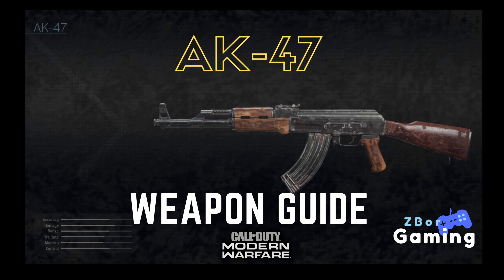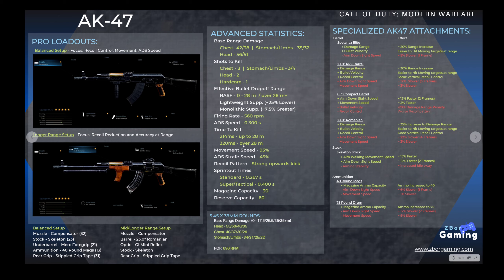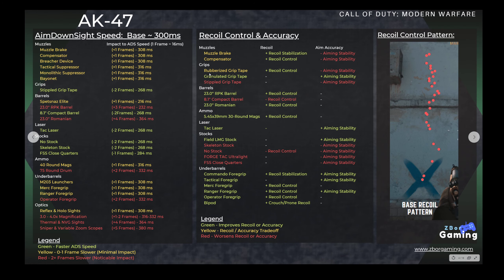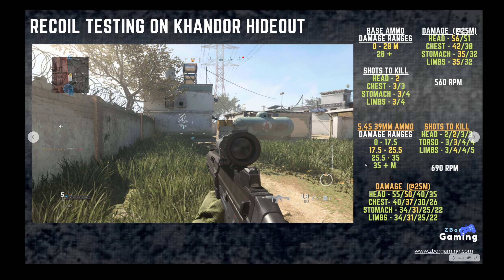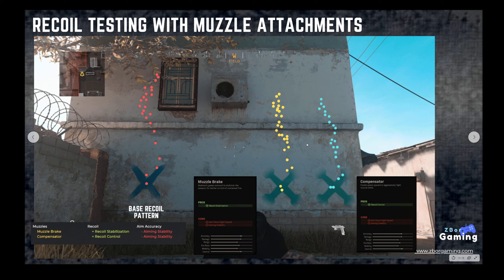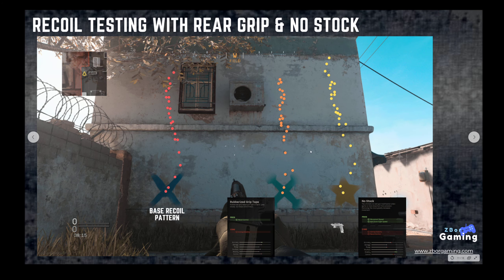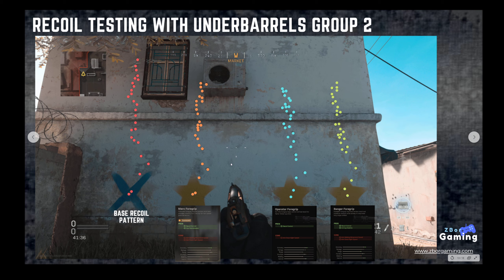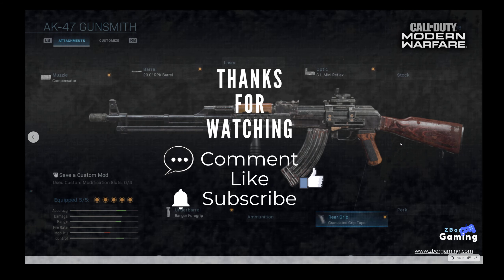AK-47 Weapon & Recoil Guide: Ep#14 - Modern Warfare & Warzone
AK-47 Best ADS attachments, Statistics, attachment unlock levels, camo requirements and more.  See what attachments are best for ADS Speed &  controlling recoil with the AK-47 weapon information guide.  We also have multiple loadouts with recoil profiles in this video.

📓 The "Weapon Guide" Series is a series where we focus on the stats, loadouts and attachments that will help you be successful with the weapons in Modern Warfare.

About Zborgaming:
We started gaming on Nintendo back in the late 80's, so yes, we've been at it a while.  Our focus right now is developing information and content geared towards helping players improve by providing information, best Class Setups, and Guides.

AK-47 Best Class Setups
AK-47 Recoil Control
AK-47 Fast ADS Speeds
AK-47 Weapon & Recoil Guide